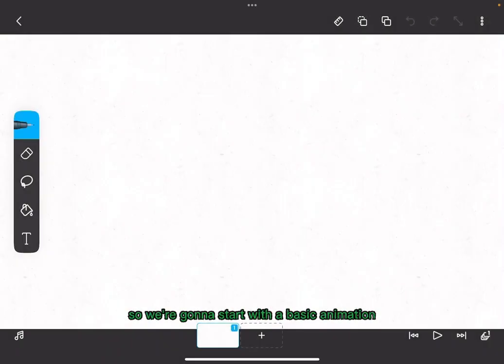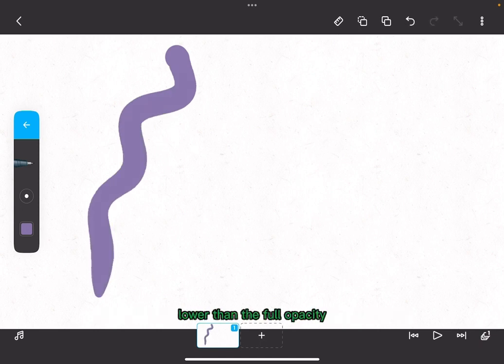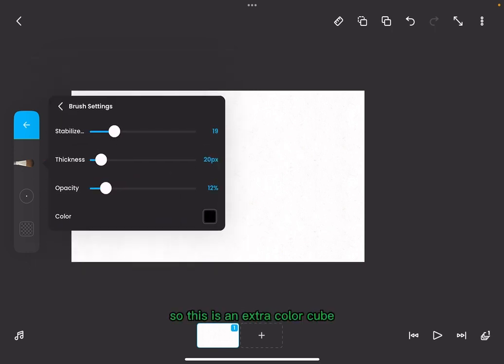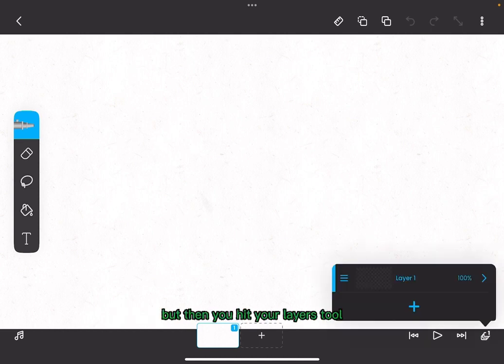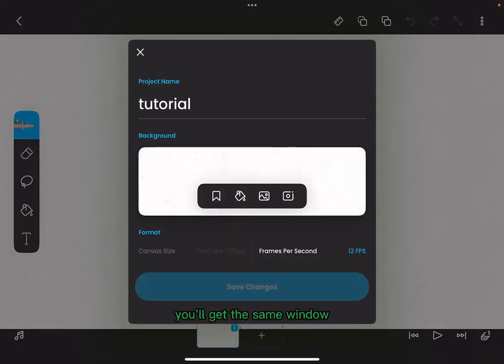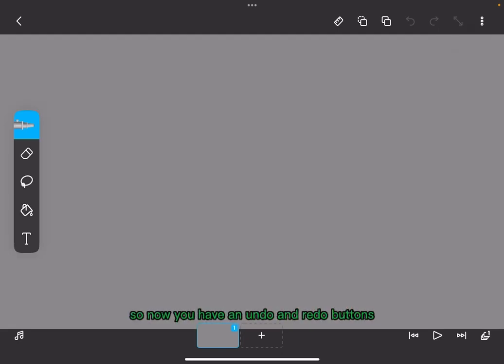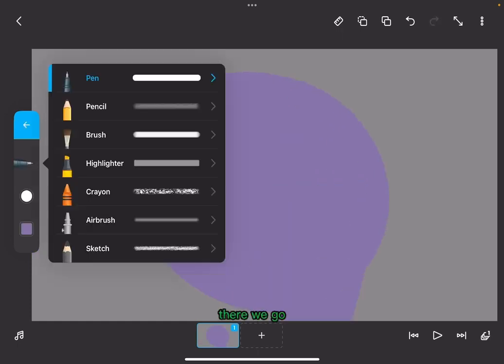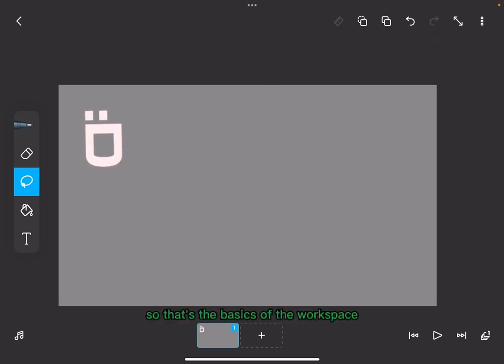Flipaclip Tutorial #1!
First of a series of helpful tutorials to get anyone started with Flipaclip!